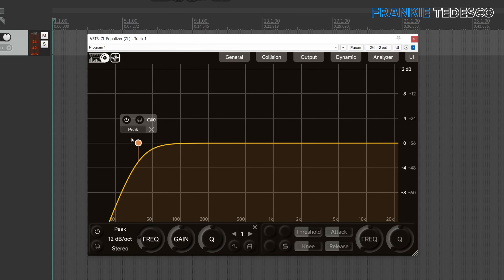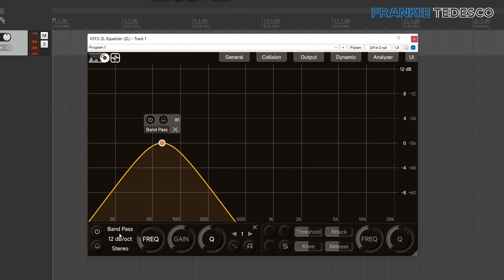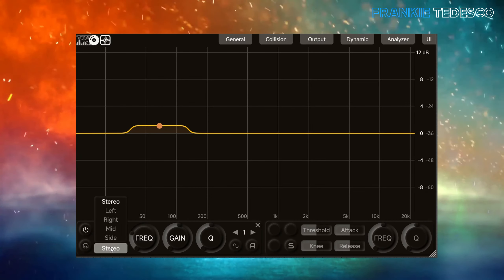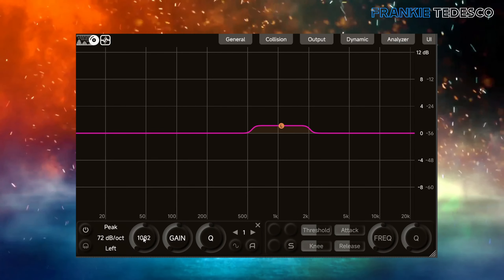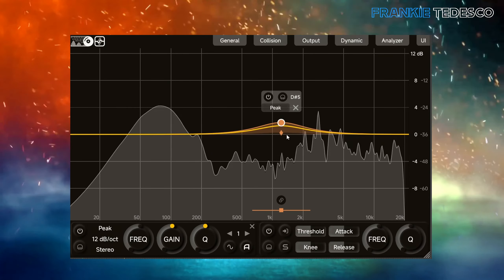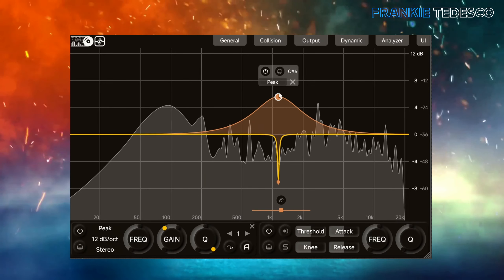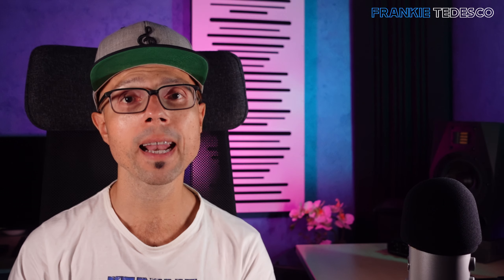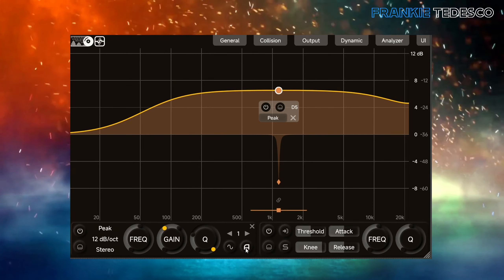PRO Q3 FREE ALTERNATIVE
..::IMPROVE YOUR MUSIC::..

..::MIXING, MASTERING & CONSULTATION SERVICES::..